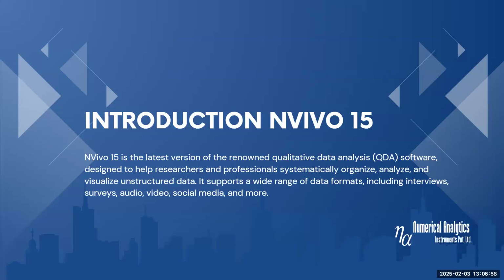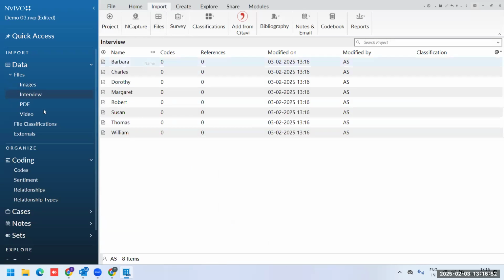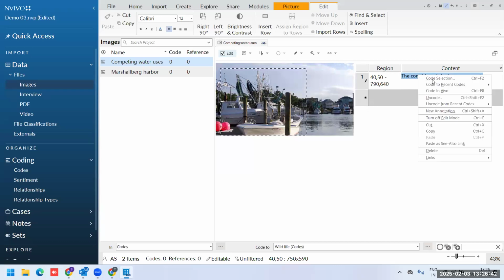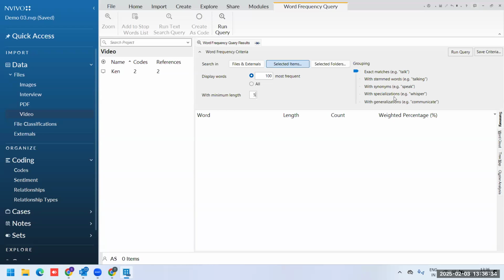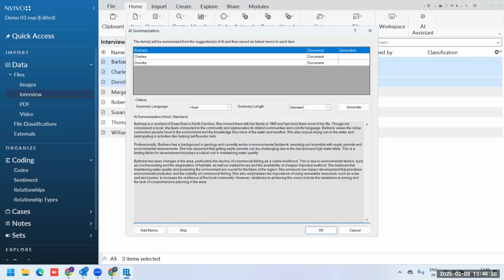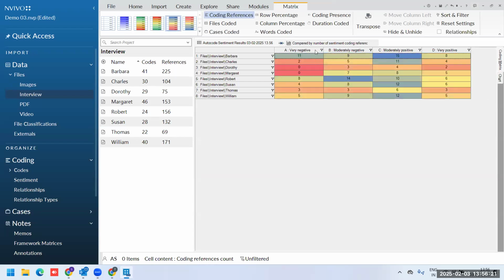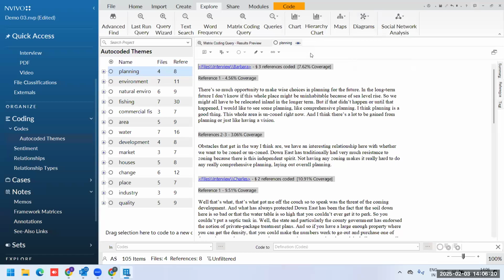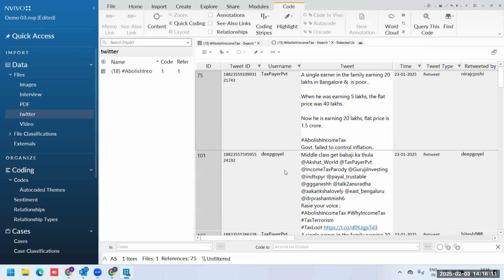NVivo 15 Demo | Turn Qualitative Data into Actionable Insights | Simplify Research with NVivo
Discover the power of NVivo, the ultimate tool for qualitative data analysis.
Turn unstructured data — interviews, surveys, focus groups, and social media — into clear, evidence-based insights.

🔹 Simplify complex research
🔹 Automate coding with AI
🔹 Visualize results with word clouds, charts, and maps
🔹 Empower your research across disciplines

Used by academicians, corporate researchers, NGOs, and analysts worldwide.